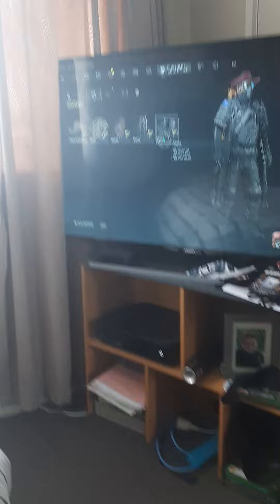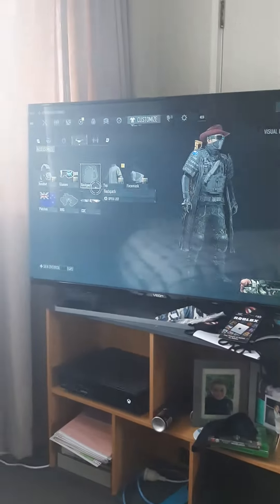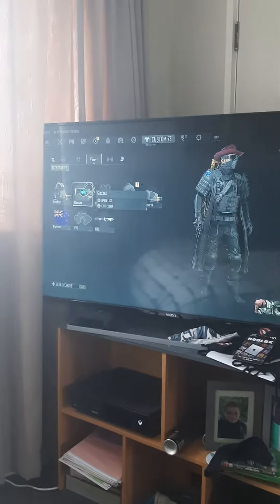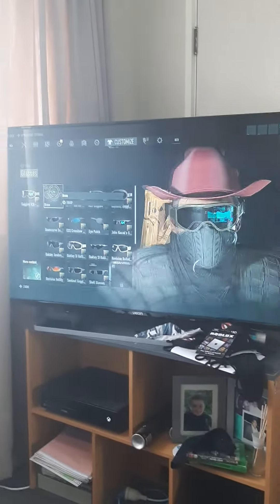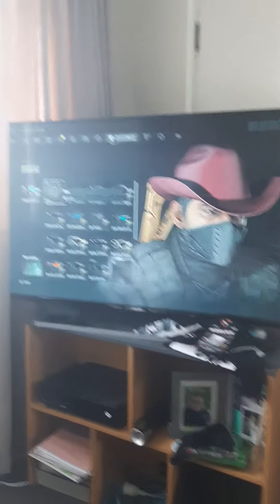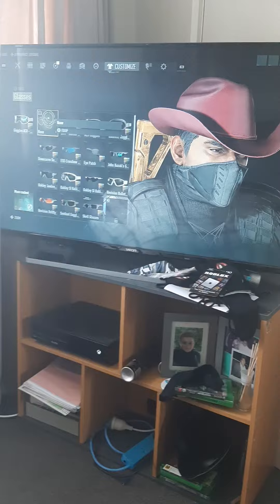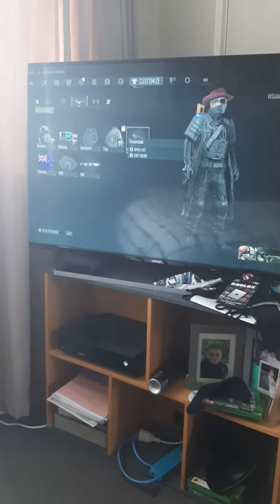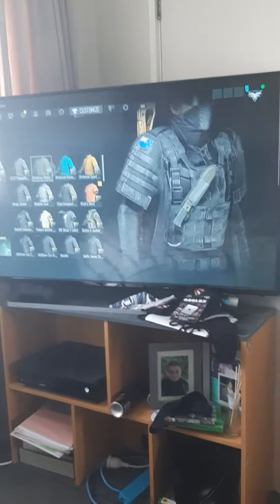(how to make TDS Ranger) in to Ghost Recon breakpoint